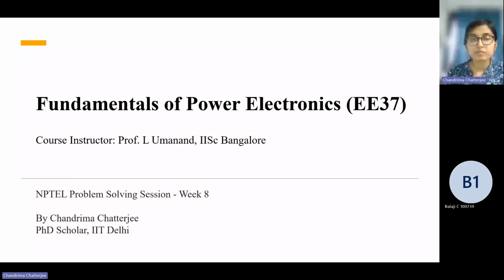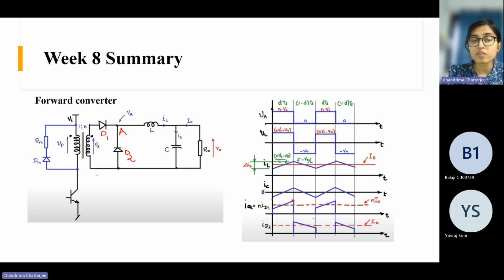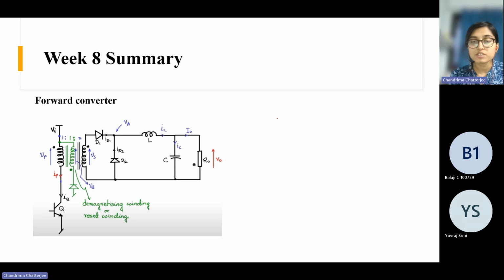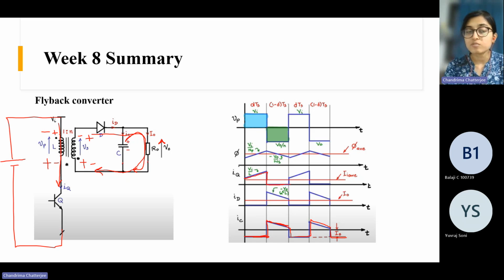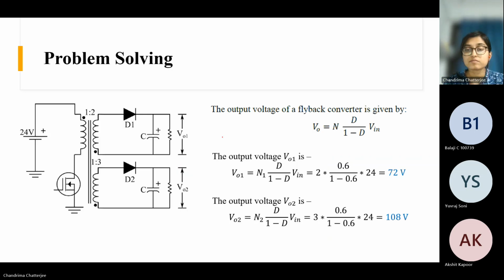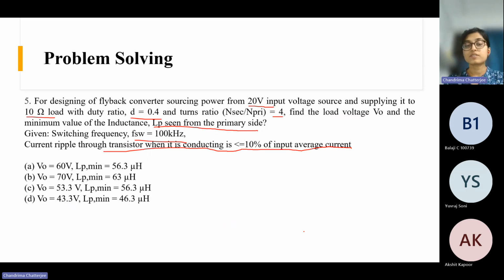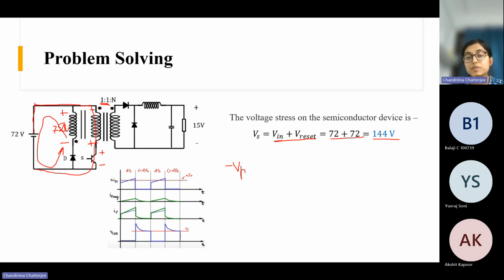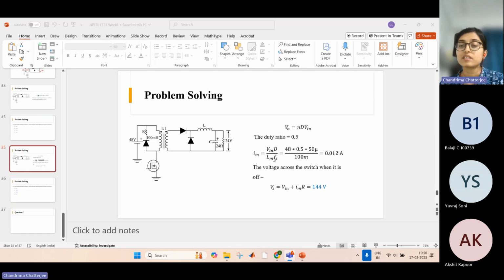NPTEL Fundamentals of Power Electronics (EE37) WEEK 8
Problem solving session Week 8: Isolated DC-DC converters - forward converter and flyback converter, their operation, device voltage and current stress, core resetting circuit of forward converter - lossy and lossless